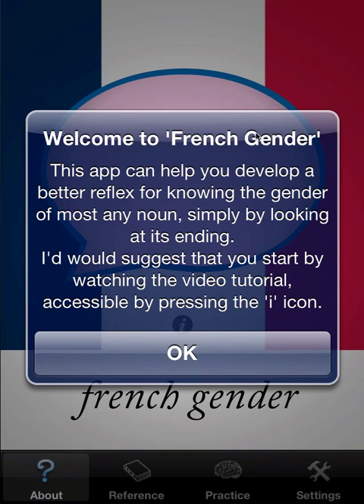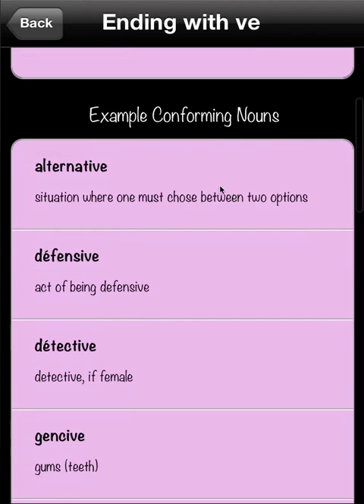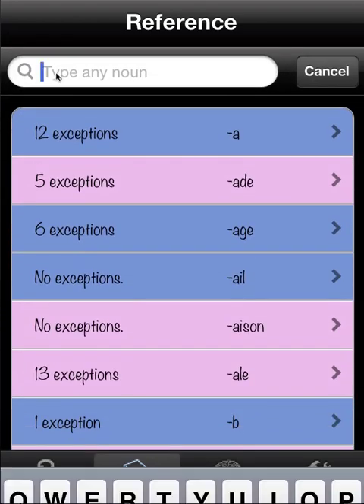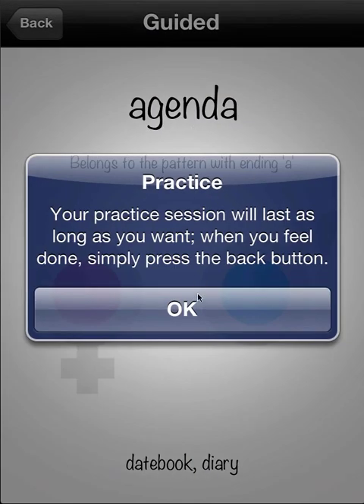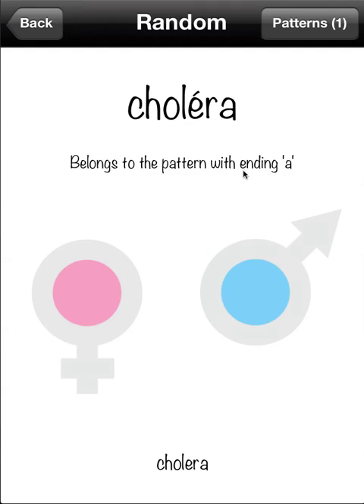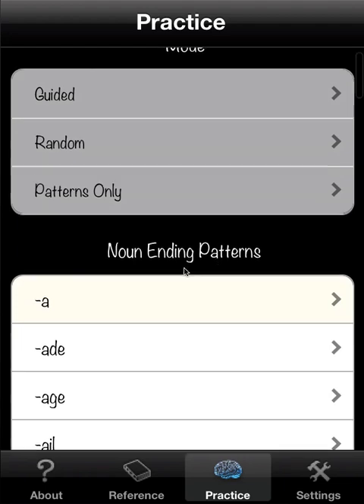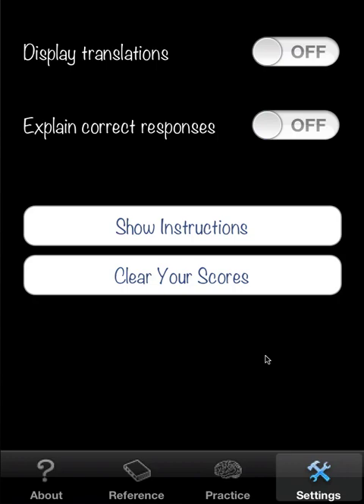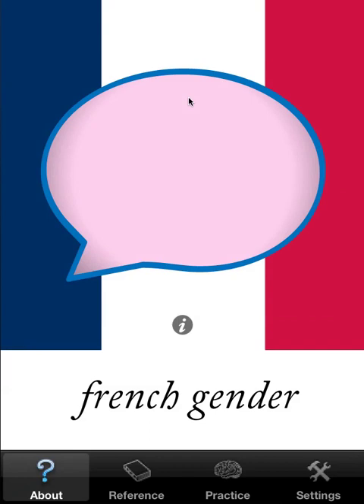French Gender App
Tutorial for version 3.4 of the French Gender App for iOS devices (iPod Touch, iPhone, and iPad). This app will soon be available as a free, limited version - as well as full version

for the Free.